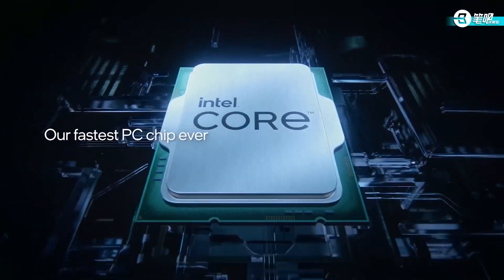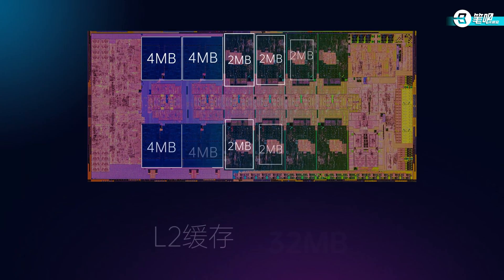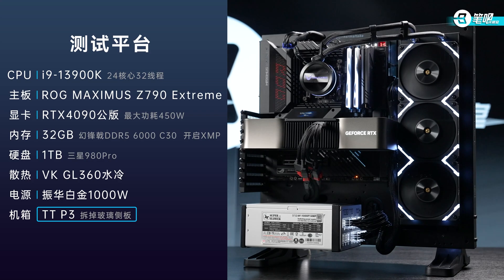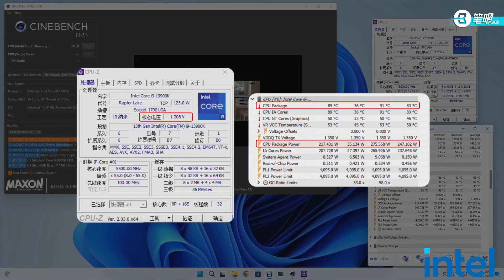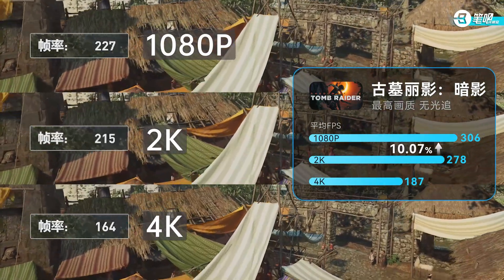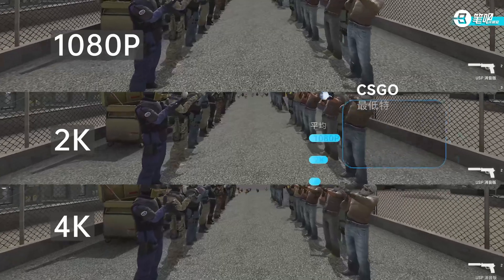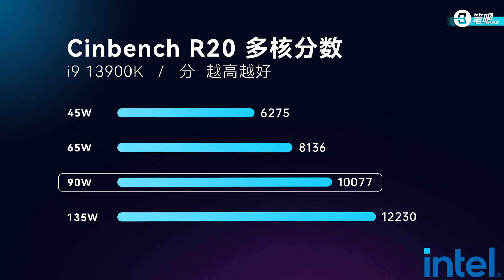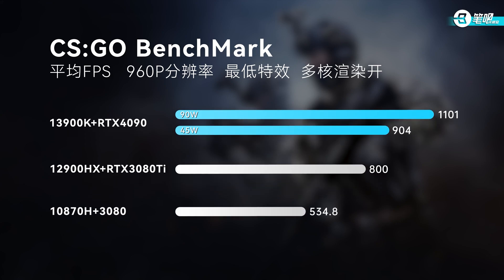Monster CPU? 13th intel core CPU Review! i9-13900K｜Tech｜English Dubbed｜BIBA Laptops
▼More professional laptop contents!!

▼About us:
Geek | Professional Laptop Review| Laptop Basic Information | High Cost-effective Laptop Recommendations | Personal DIY Assembly | All Purchase Tips Of Laptops Are Here.